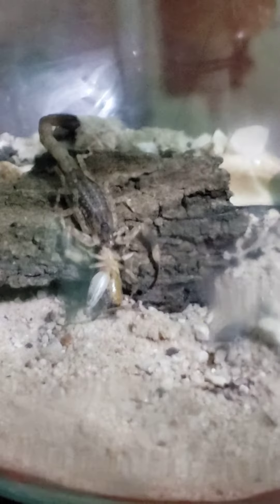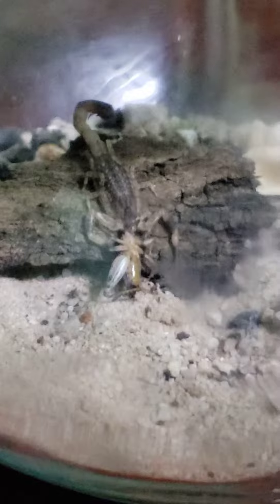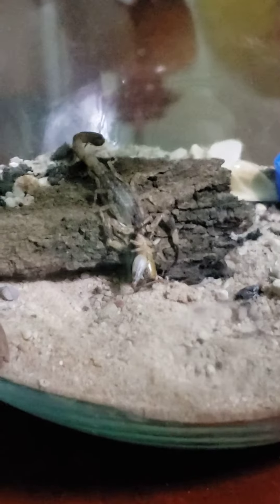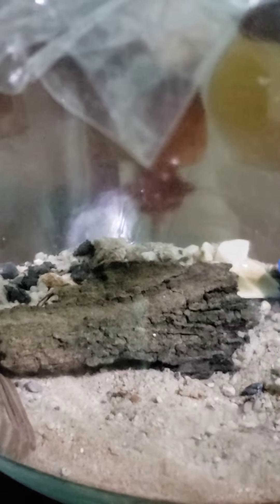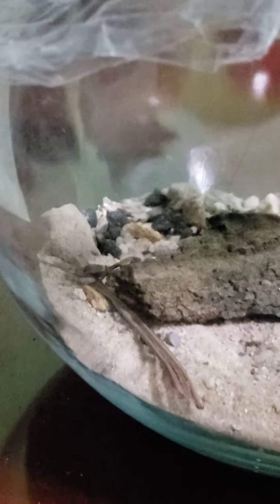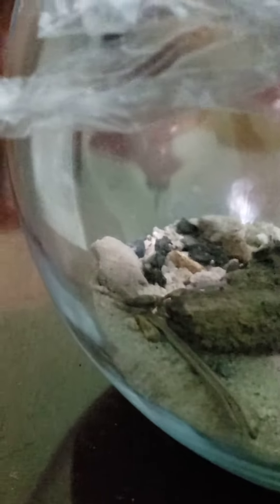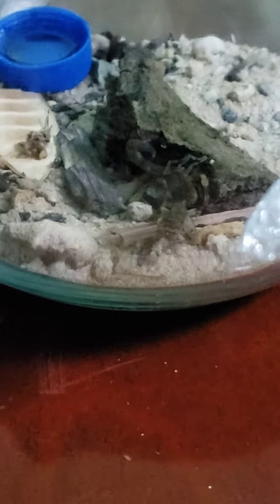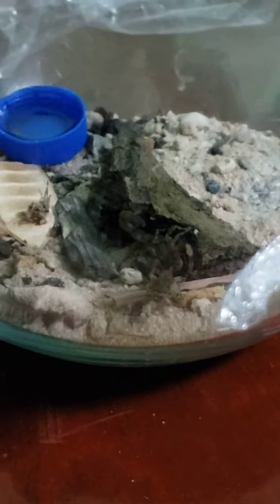Magilla the scorpion chomp's down dinner